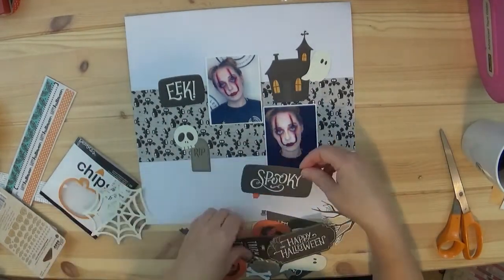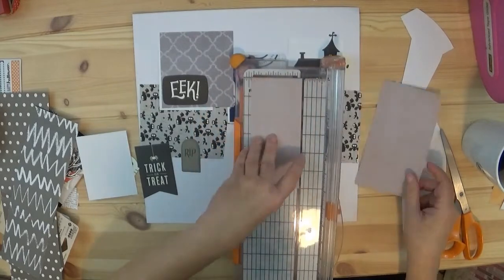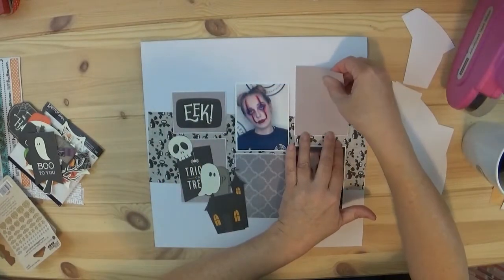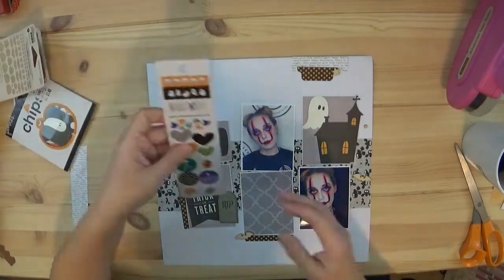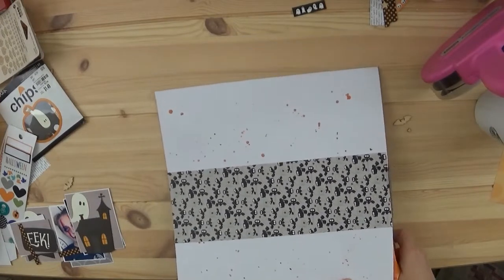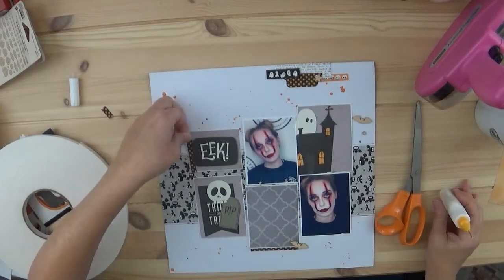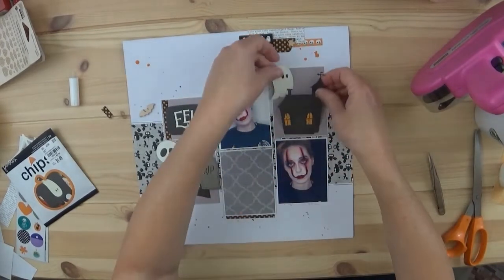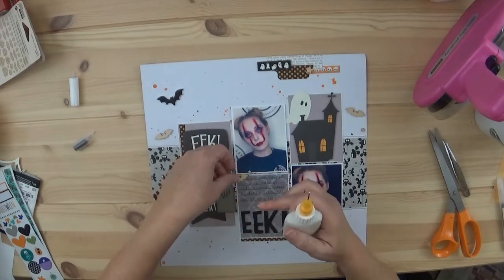Scrapbook Process #56 EEK!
I don't make very many Halloween pages. I had ONE piece of patterned paper...so sad.  But I made it work.  Sorry if the photos are too gruesome.  It's just makeup.  My daughter is in esthetician school and her assignment was Halloween makeup.  I am quite proud of her!!!